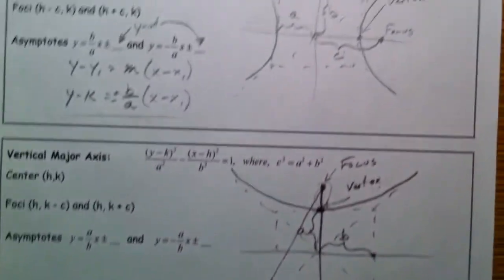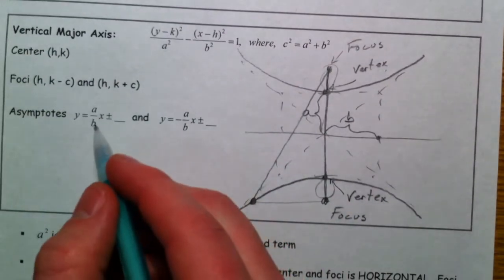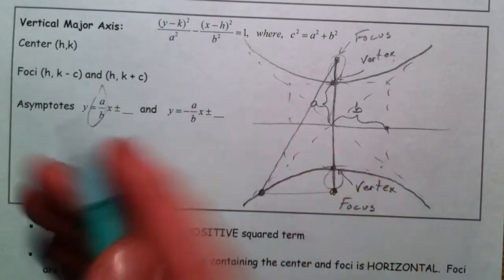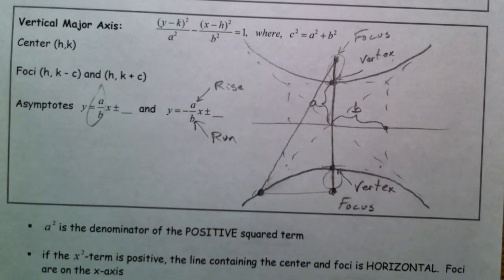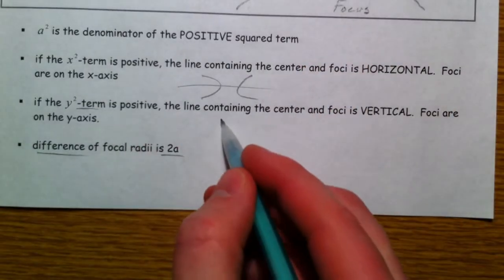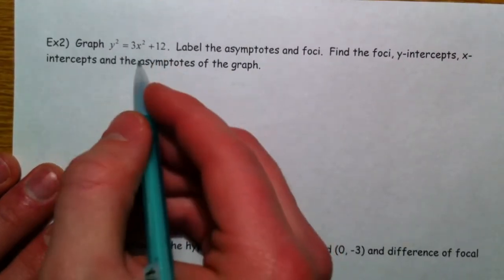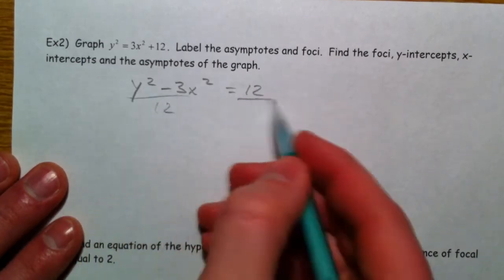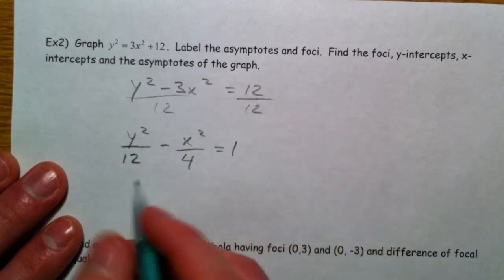Hyperbolas - graphing and writing equations (2 of 3)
What's a hyperbola? How is it defined? How do I find the center, vertices (plural of vertex), and or foci (plural of focus) using the equation for a hyperbola?

There are essentially two kinds of questions:
1. Given an equation, graph and/or find certain characteristics (center, vertices, foci, and asymptotes).
2. Given certain characteristics (center, vertices, foci, and asymptotes), write the equation of the hyperbola.